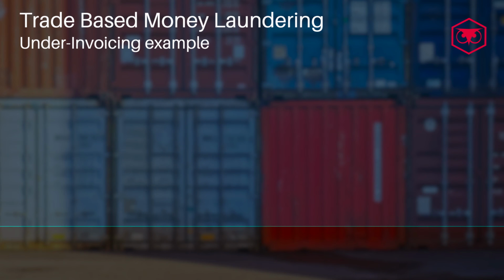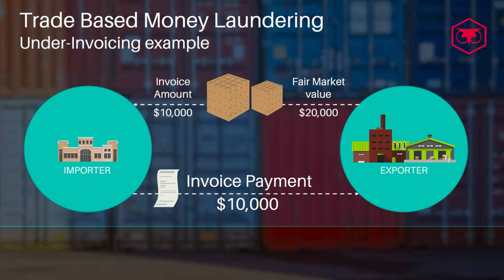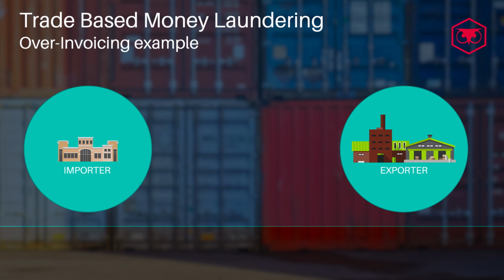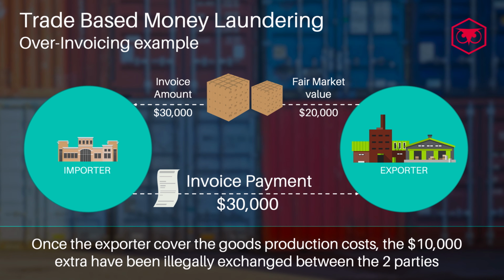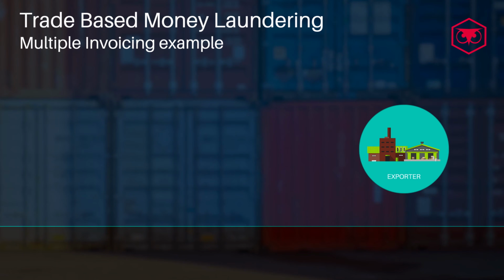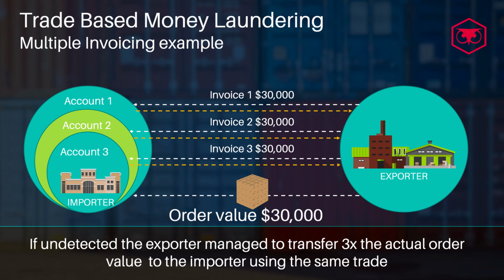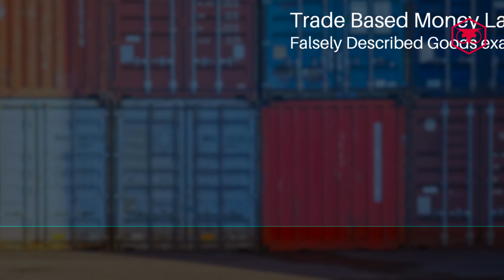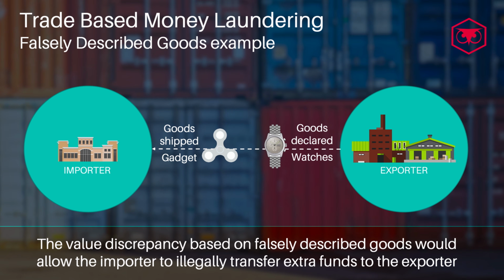Trade Based Money Laundering - Basic Techniques, Part 1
In this video, I provide an in-depth overview of trade-based money laundering techniques as highlighted by the FATF in their 2006 guidance on TBML risks. In PART 1, I delve into basic trade-based money laundering techniques, including over- and under-invoicing of goods and services, multiple invoicing, over- and under-shipments, and falsely described goods and services. Dive deeper with a practical example in PART 2

🚀 Want to work in AML, Compliance or Financial Crime Prevention?
The *FinCrime Career Accelerator* gives you practical, real-world training to launch or grow your career in this field.

▬▬ CHAPTERS ▬▬
0:00 - Intro
0:50 - Definition of trade-based money laundering
1:59 - Over and under invoicing
2:42 - Examples of over and under invoicing
5:06 - Multiple invoicing
5:47 - Example of multiple invoicing
6:38 - Over and under shipments of goods/services
7:07 - Falsely described goods and services